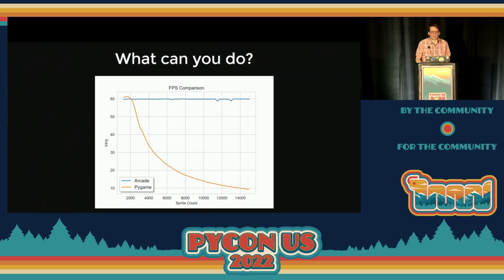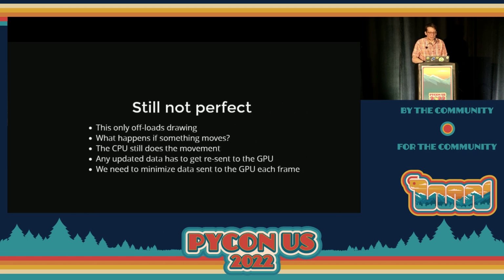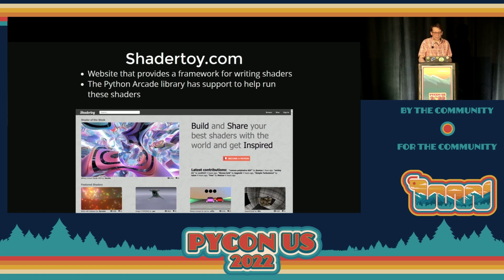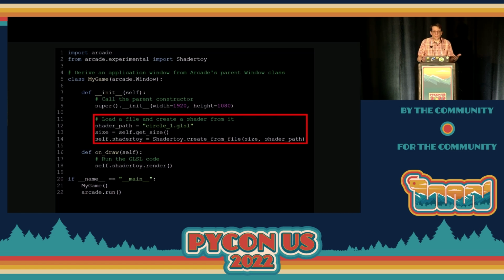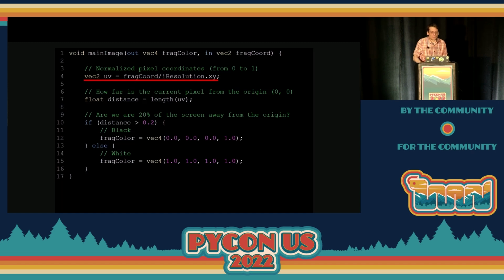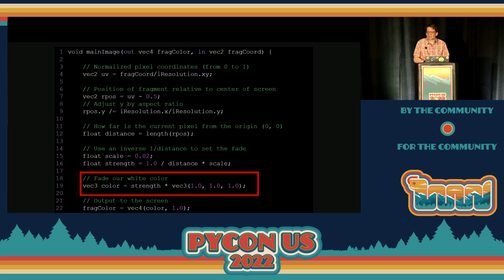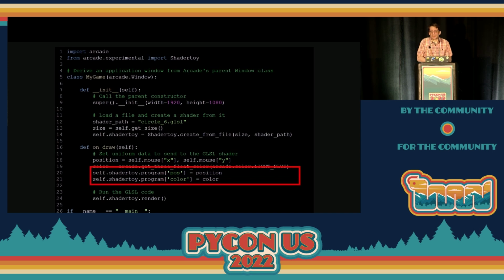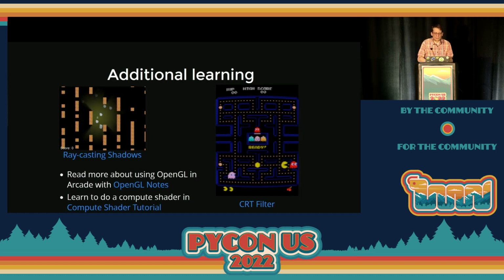Talk - Paul Vincent Craven: Harvest the power of the GPU for awesome special effects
This talk will show the impressive graphics you can create with OpenGL shaders. The Arcade library makes it easy to take many of the examples shown on the popular website and run them under Python. We'll explain how shaders work, why they are so fast, and how to get started integrating shaders into your own Python programs.